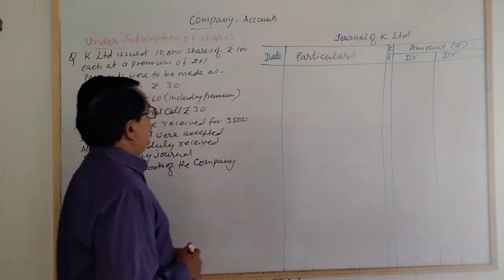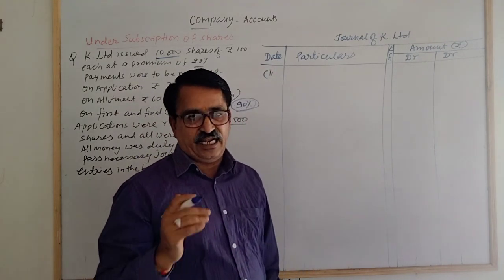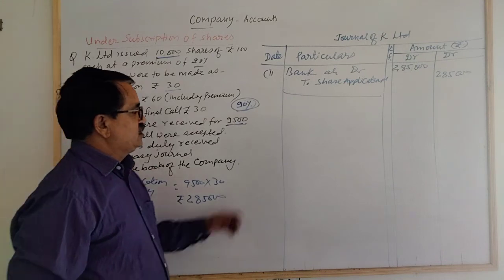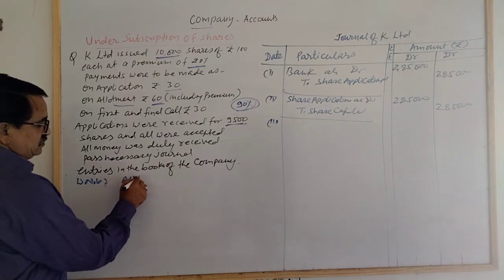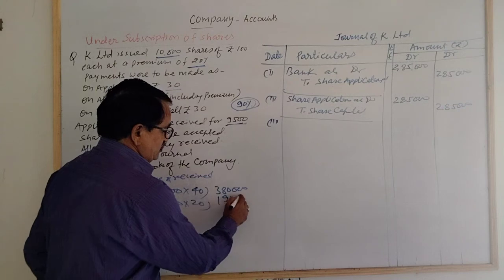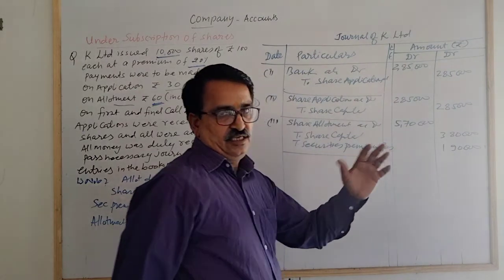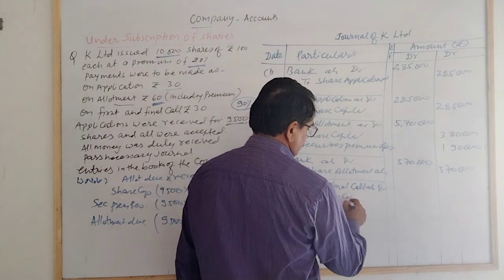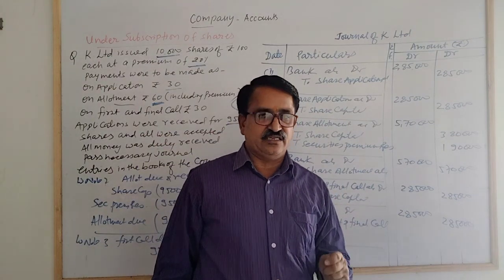Class 12 || Accountancy || Company Accounts || Under subscription of shares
Theory and practical questions on Under subscription of shares